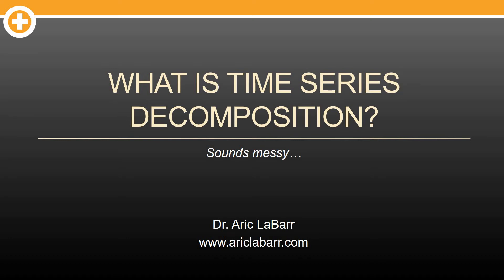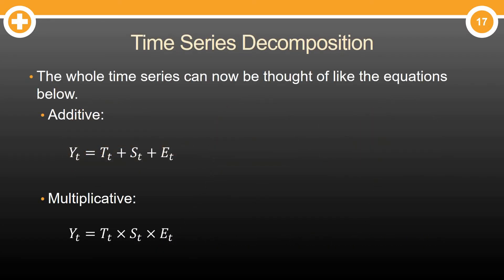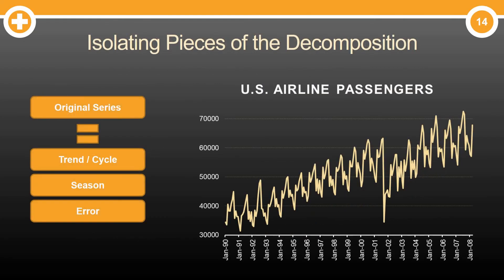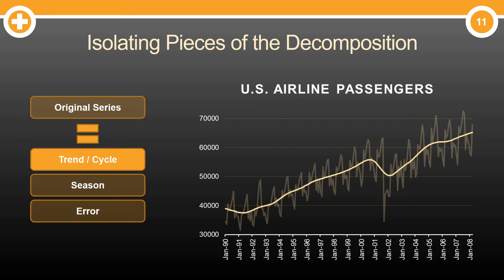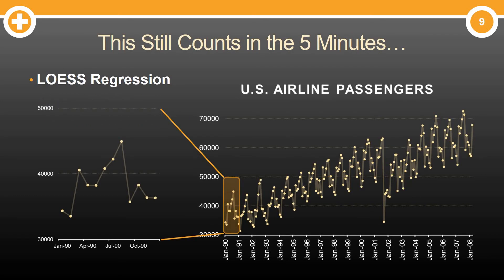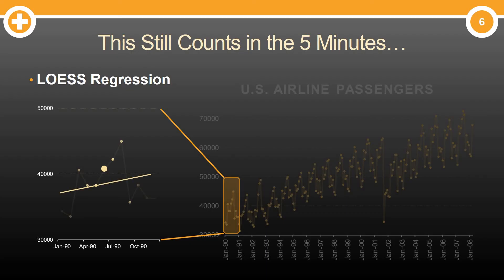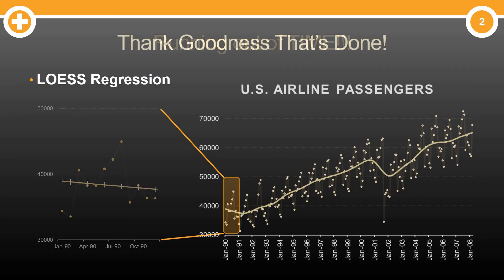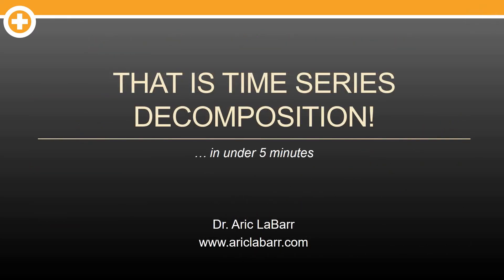What is Time Series Decomposition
The second video in the series on time series. This video covers the topic of exploring your time series data - time series decomposition. It talks about trend, season, and error as well as some extra information on LOESS regression for calculating the decomposition.